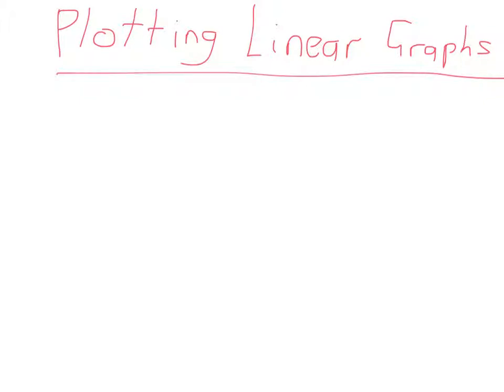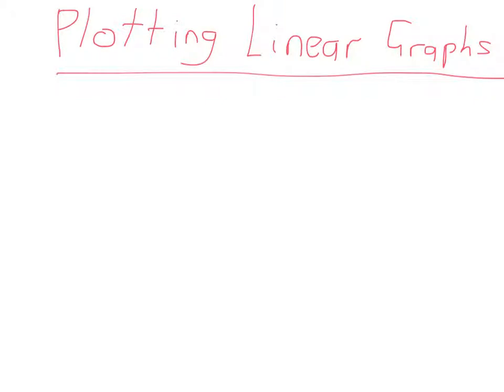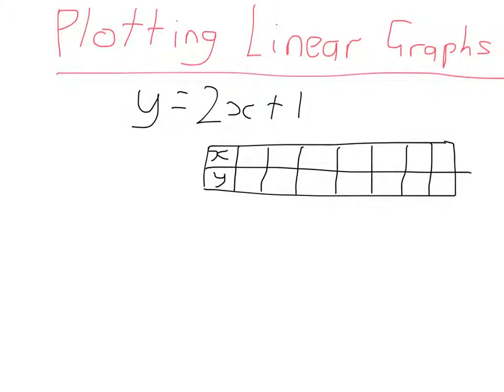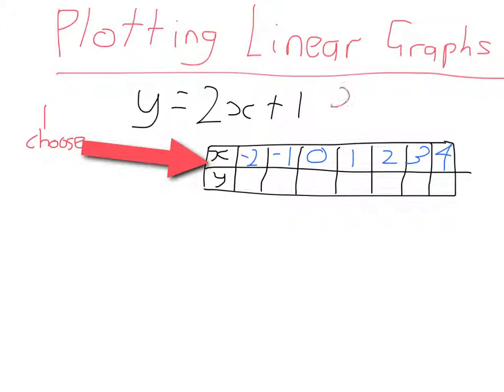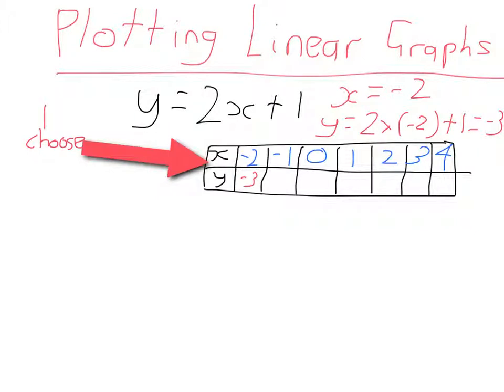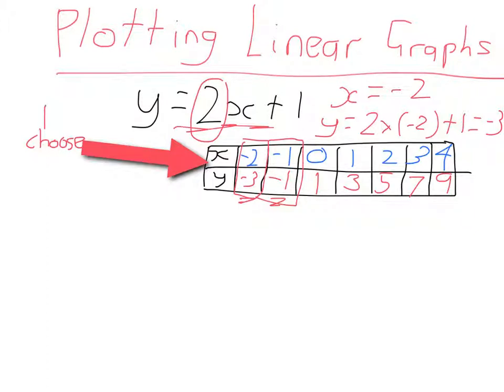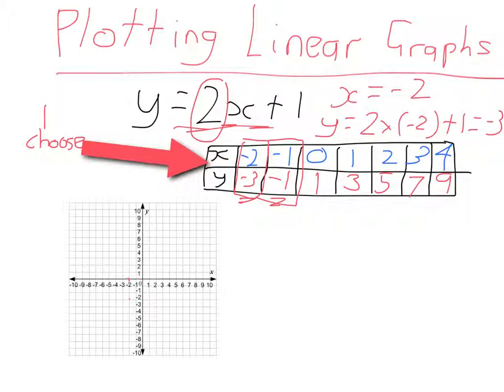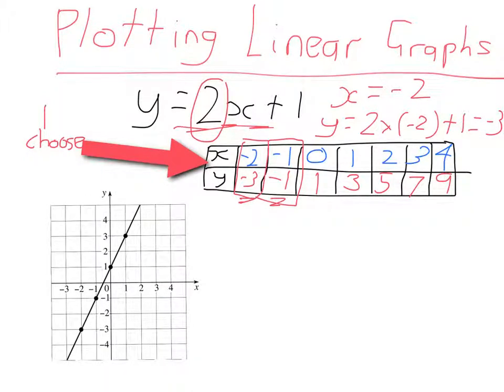plot lines table of values